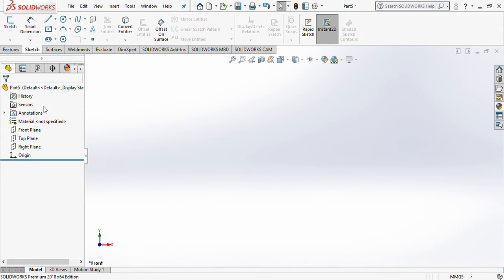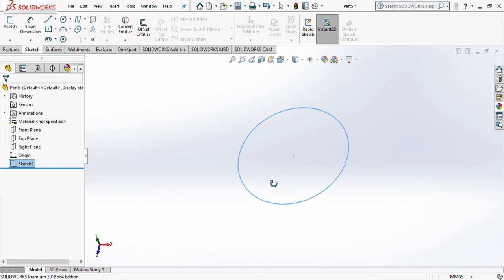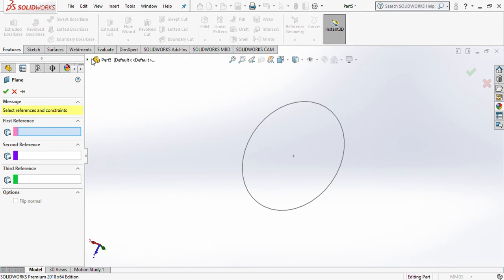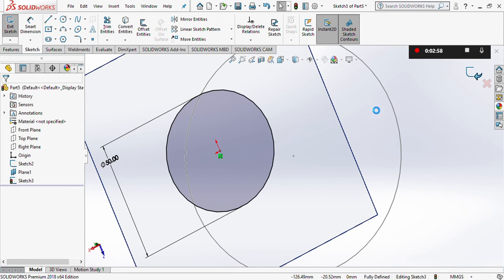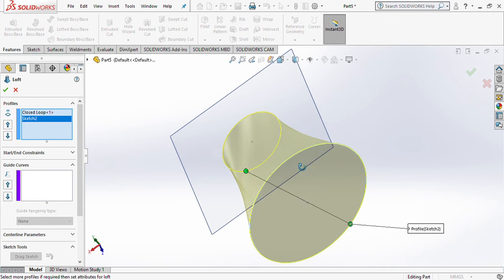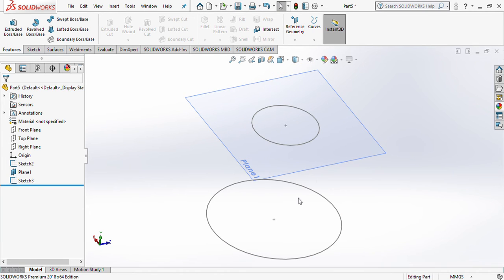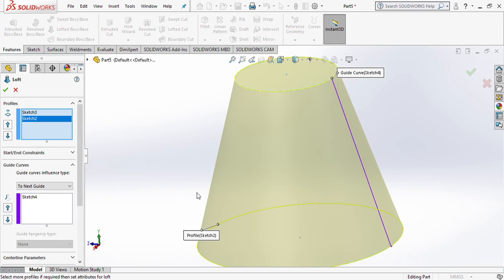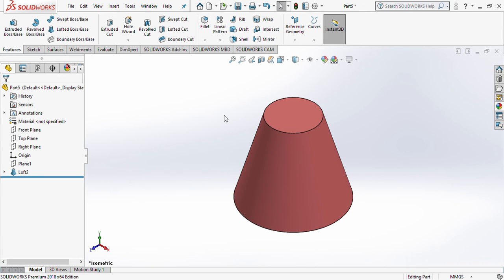Solidworks Modelling | Using Lofts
This video explains how to use lofts in Solidworks.